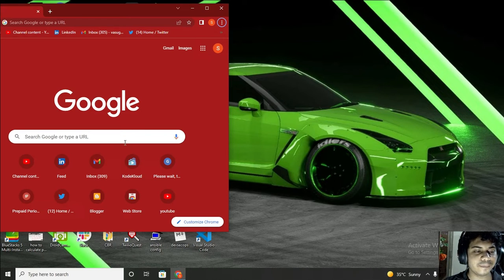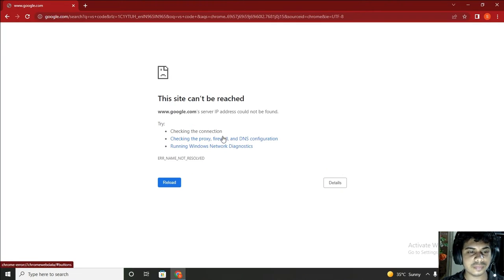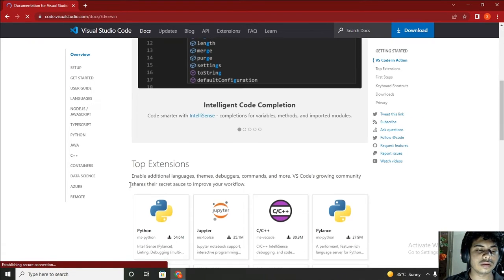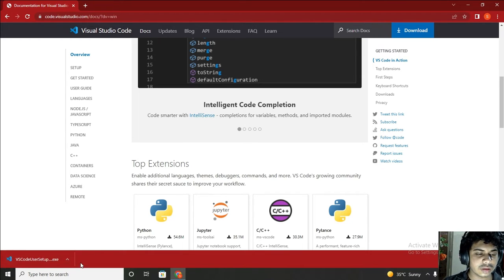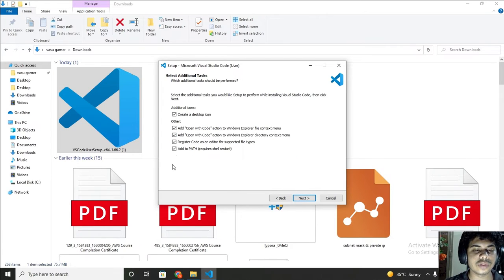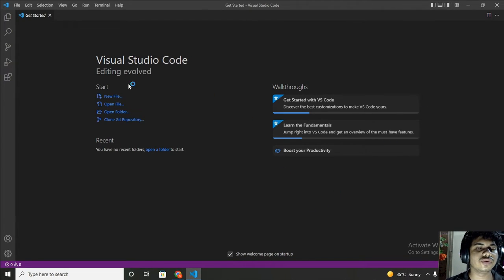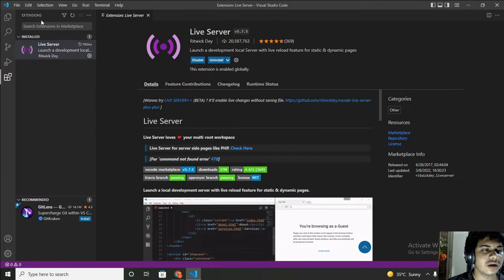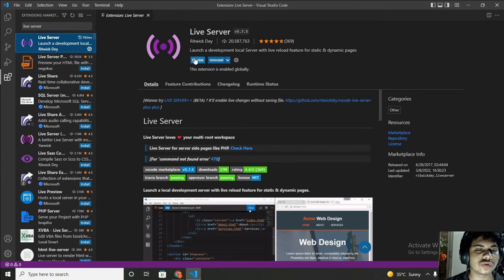Installing VS CODE for Web Development | New Series is on the Way